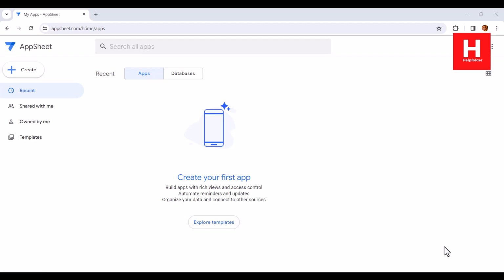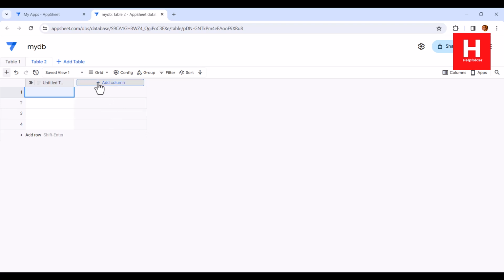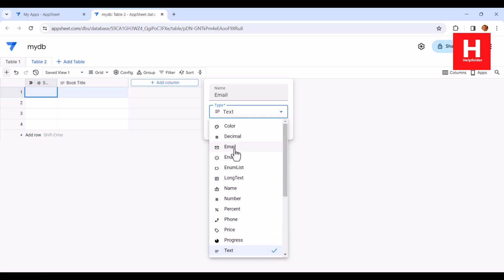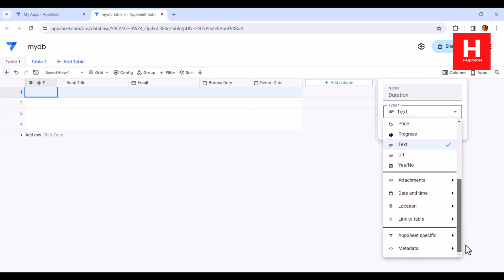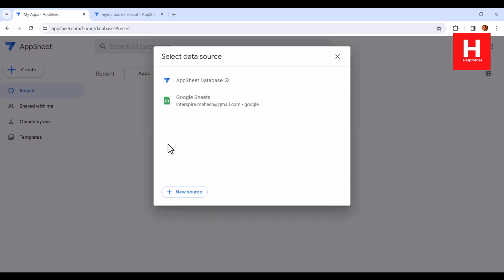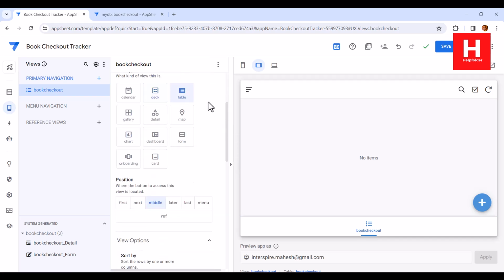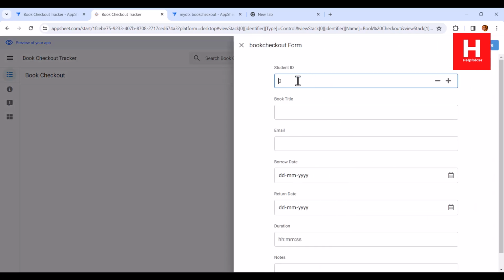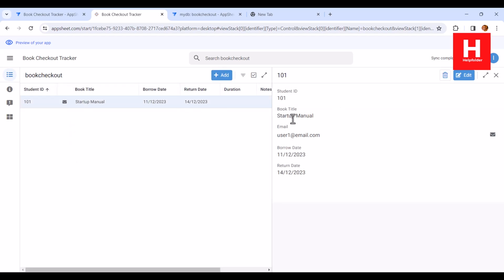Google Appsheet - How to Create Book Checkout Counter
Learn How to Create Book Checkout Counter App in Google AppSheet.